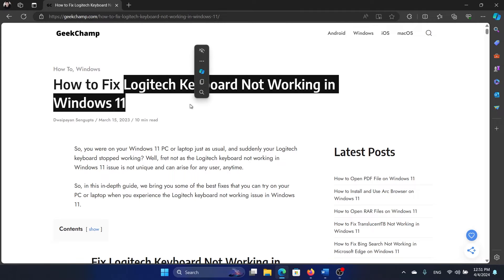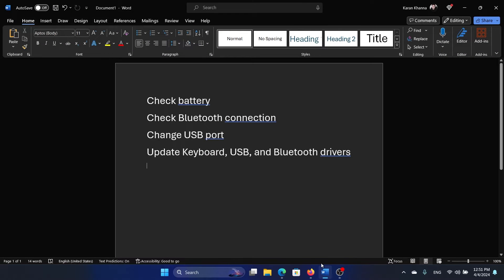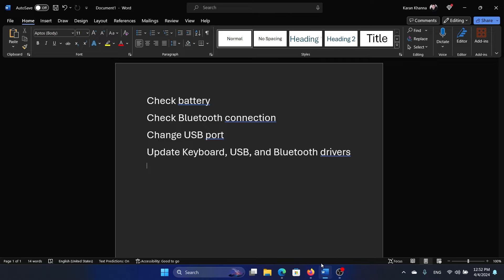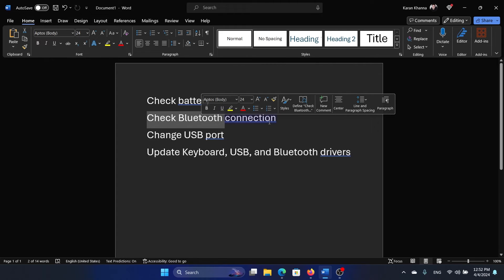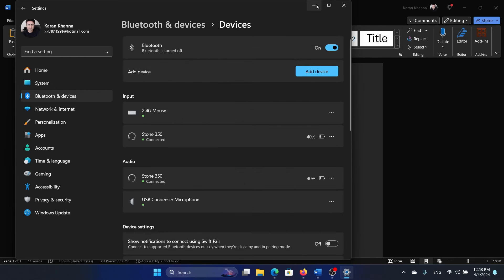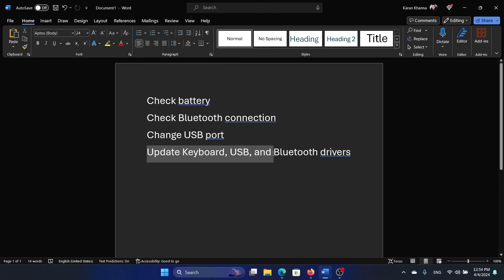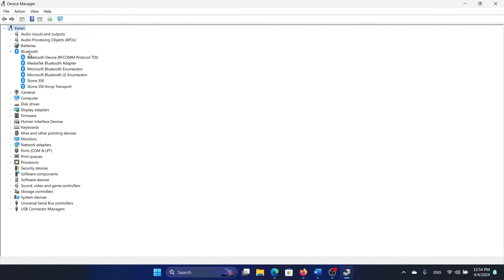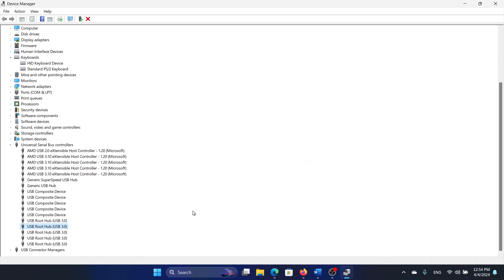How to Fix Logitech Keyboard Not Working in Windows 11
If Logitech Keyboard is not working on your Windows 11 computer, then please watch this video for the resolutions.